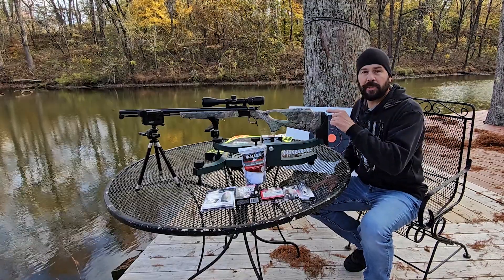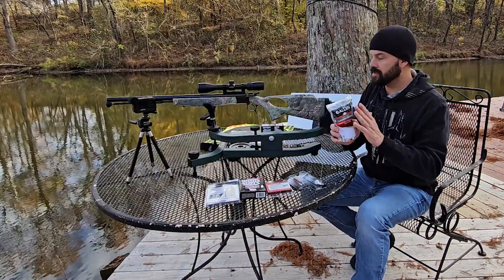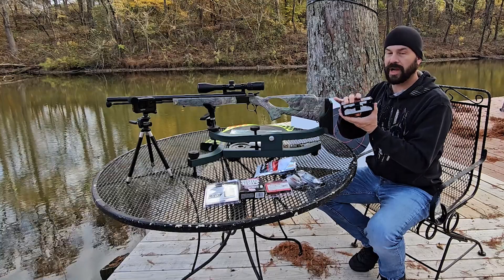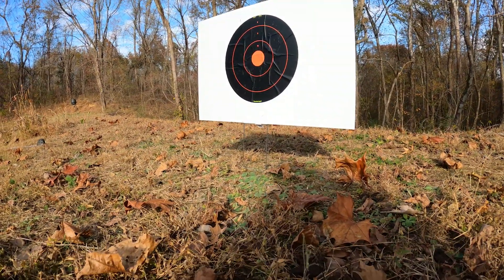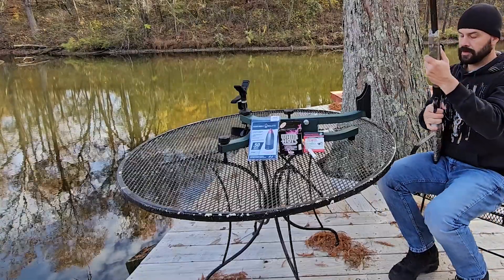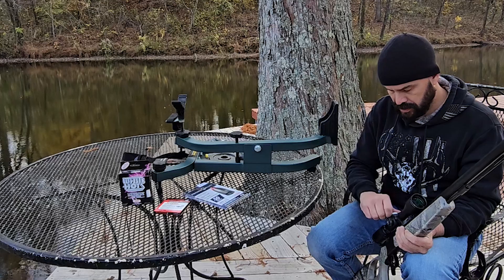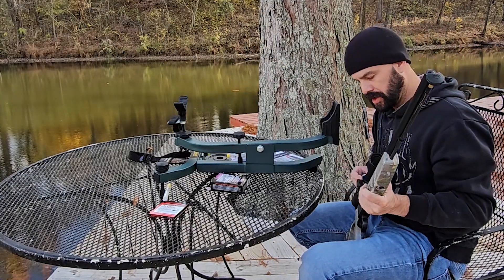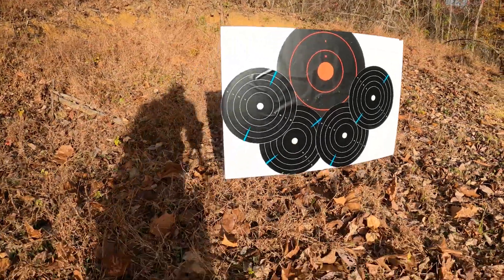Sighting .50 Caliber Muzzleloader. PowerBelt AeroLite. IMR White Hots.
Today I am learning the ballistics of my muzzleloader with the new bullets and powder I chose.  It looks like I will be 16 inches low at 200 yards while dead on at 100 yards.